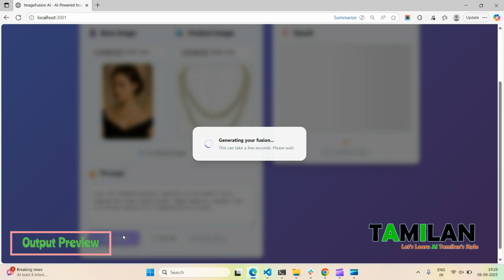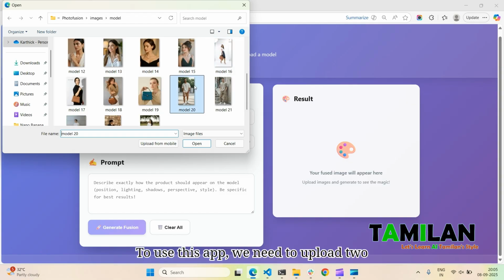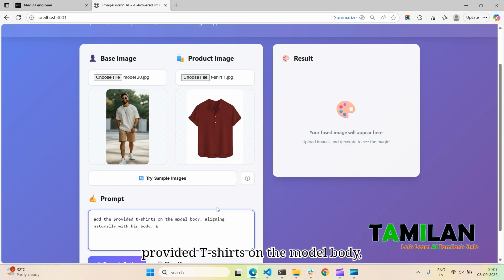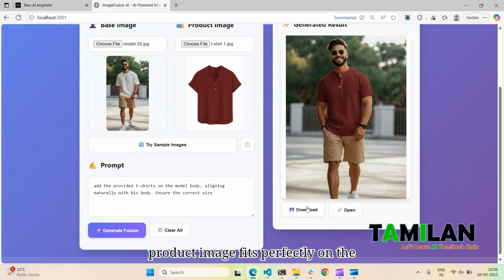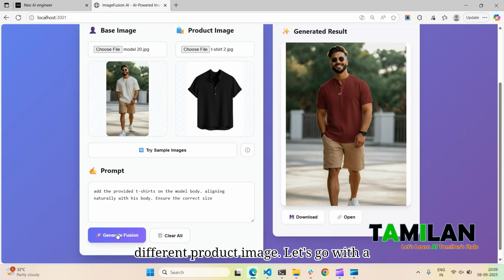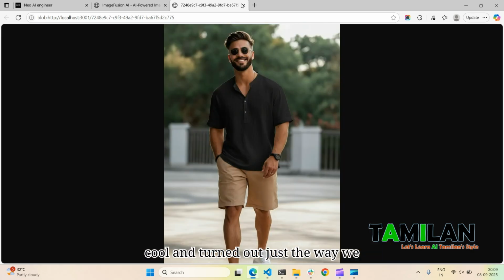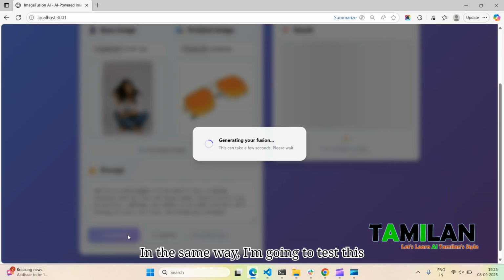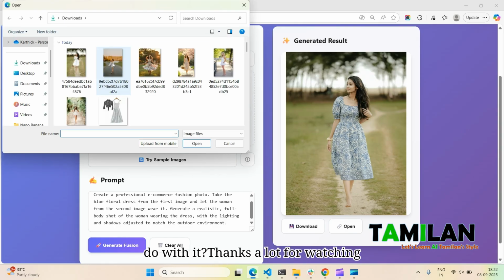How to Create Product Images Using AI (Gemini 2.5 FlashImage Demo)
In this video, I’ll show you how to create stunning product images using AI with the help of Gemini 2.5 FlashImage, also known as NANO BANANA — Google’s latest image generation model.

You'll see how to:

1) Change model images (male and female)
2) Use the same product image and prompt
3) Try out different products like glasses, jewelry, dresses, and more

Watch the full demo to understand how this amazing AI tool works and how you can use it to create high-quality images for your projects or business!